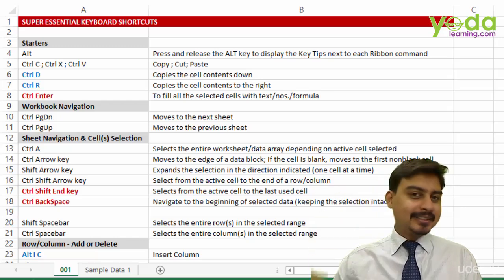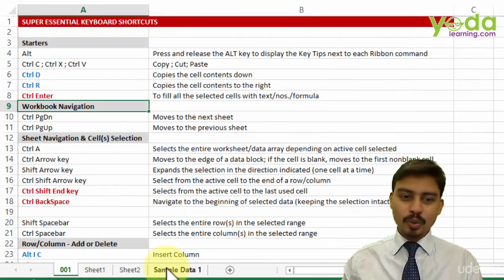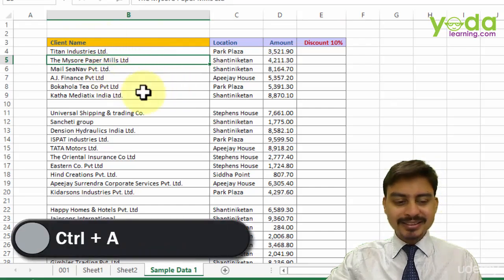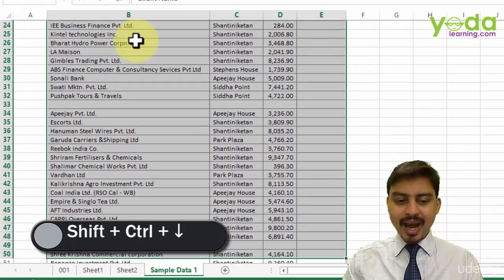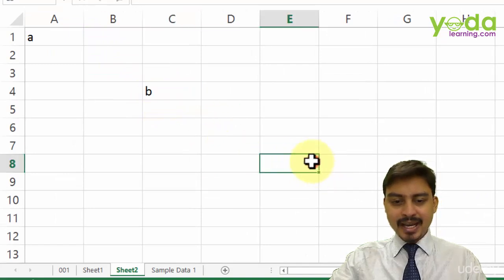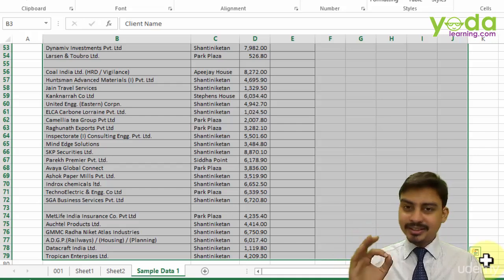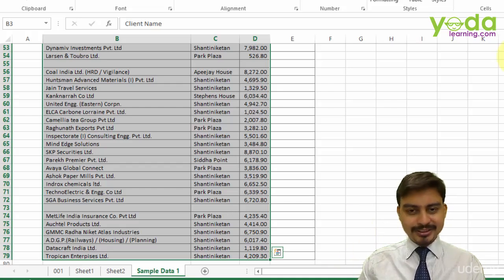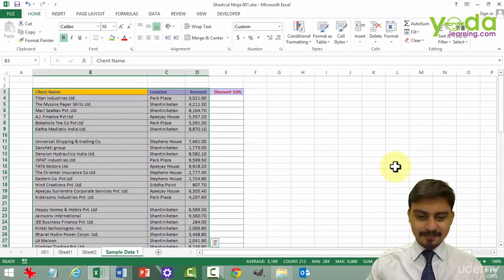4 | Shortcuts on Sheet Navigation and Cell Selection | MS Excel short trick | course/tutorial